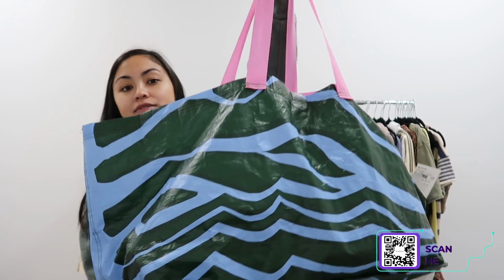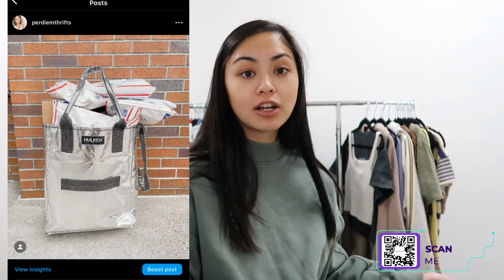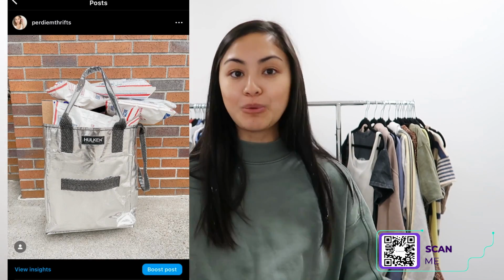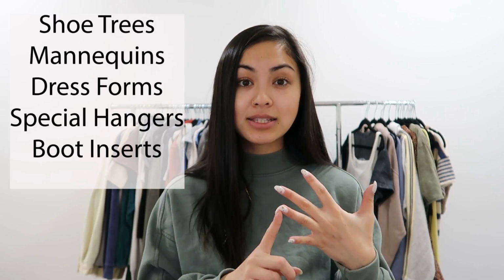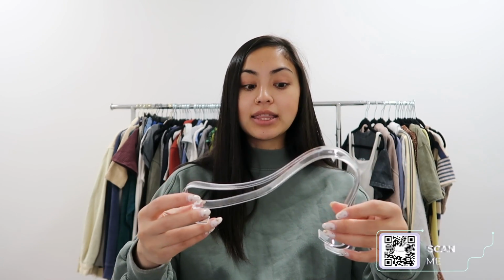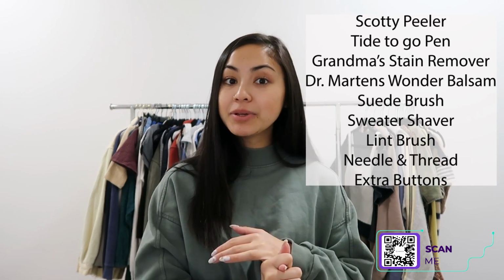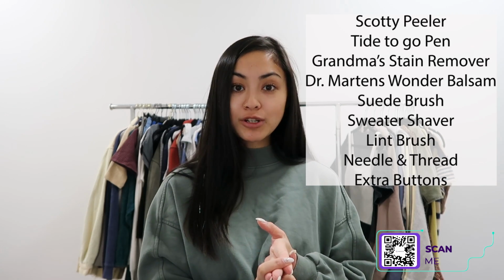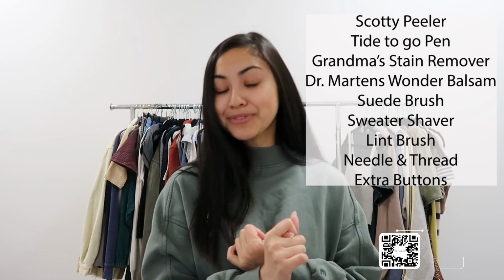Tools You NEED as a Reseller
Looking to boost your income and explore new side hustle opportunities?